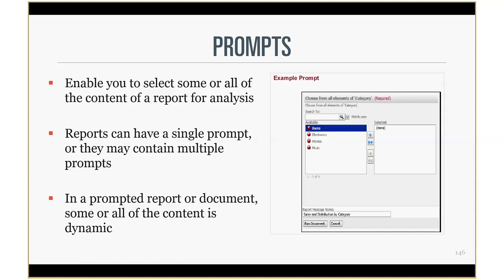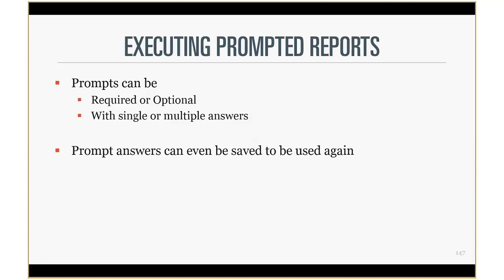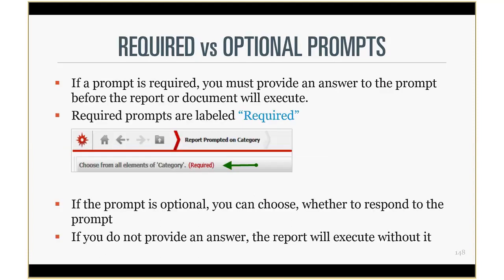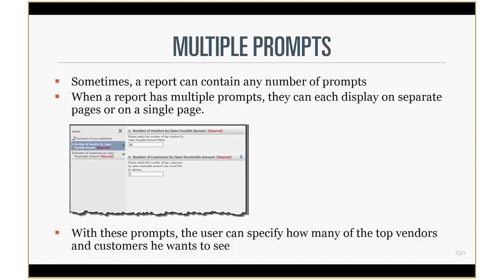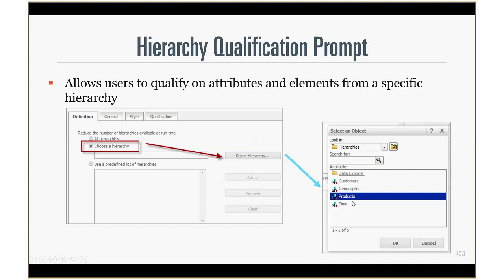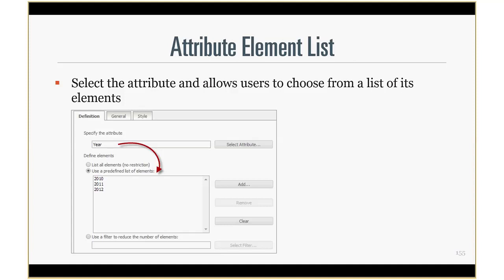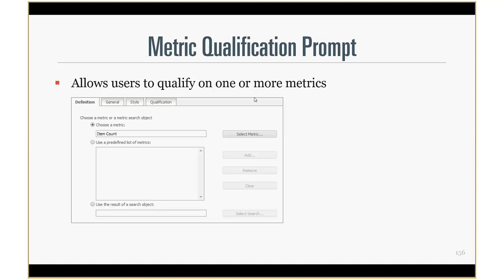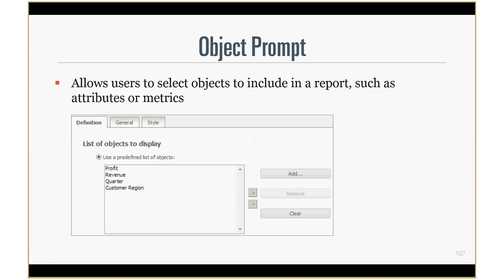3.7 Prompts (MicroStrategy Training)